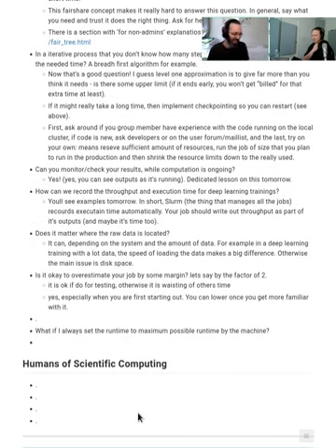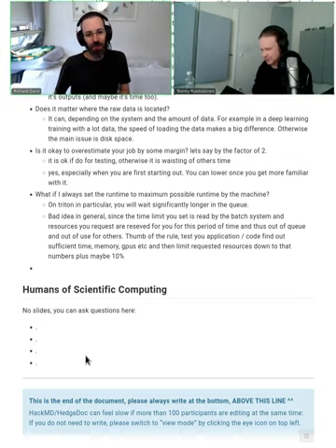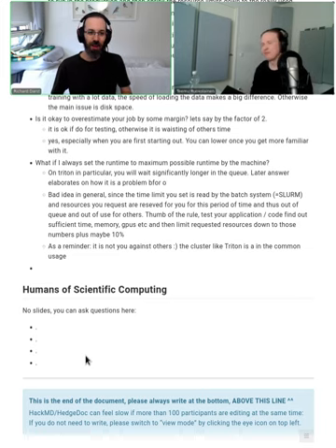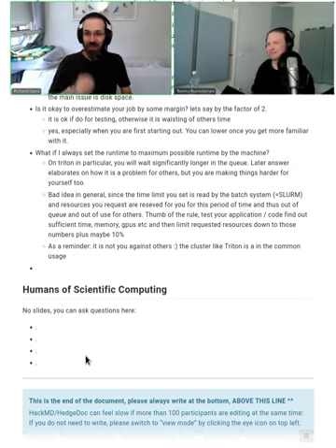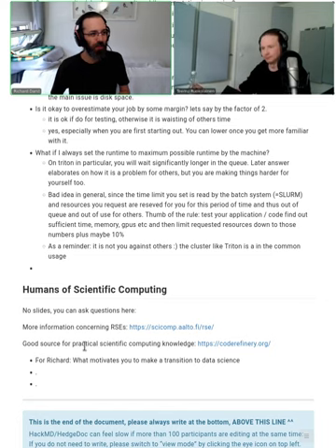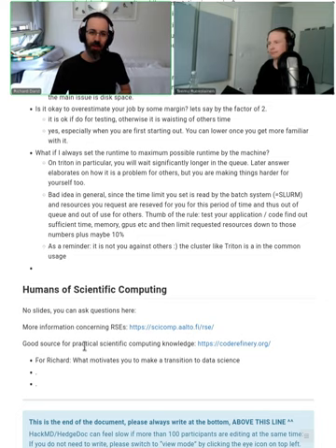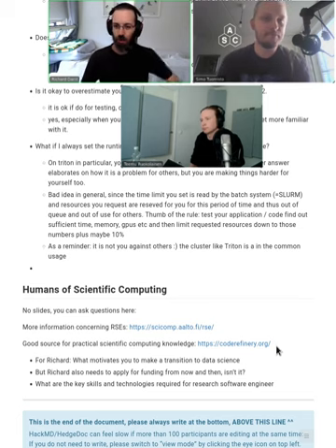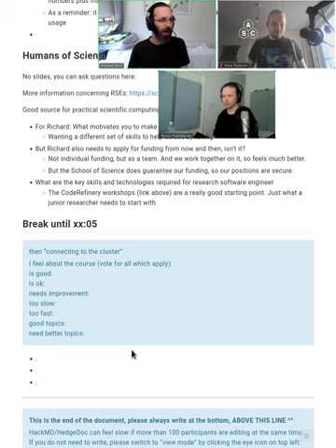1.6 The humans of scientific computing - HPC/SciComp Kickstart summer 2023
Who are we that provide these services? What makes it such a fascinating career?  How did we learn what we know?  Learn about what goes on behind the scenes and how you could join us.